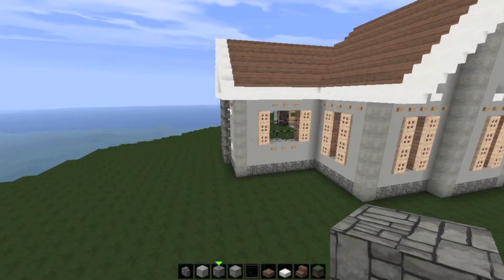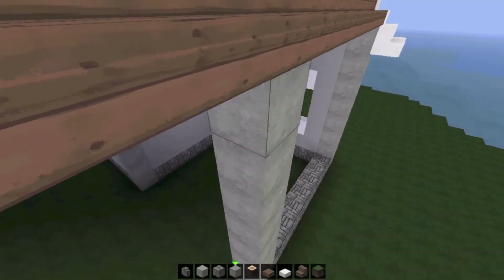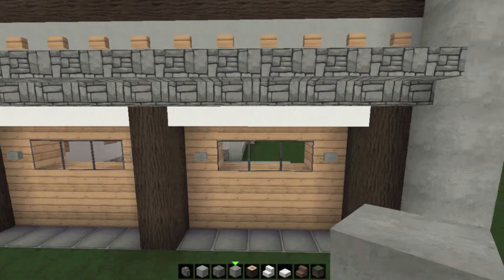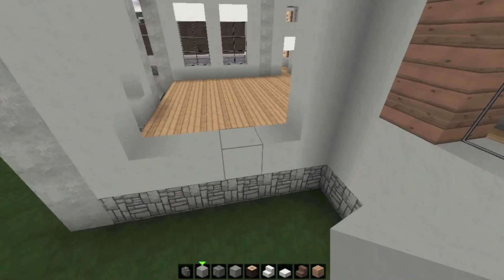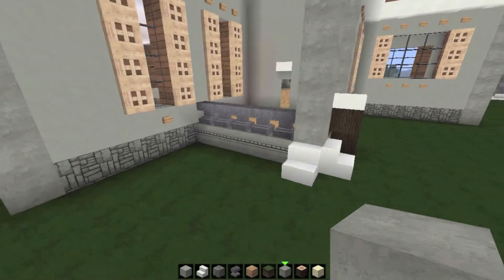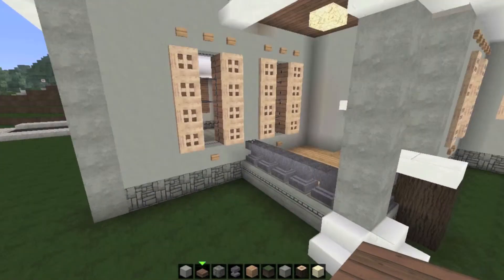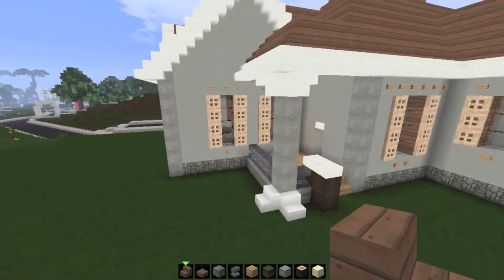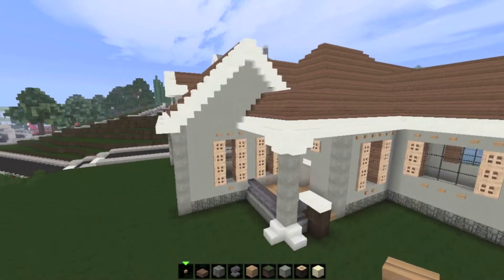Minecraft Lets Build: Lake House (Part 3)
Hello everybody! and welcome back to my "Minecraft Lets Build!" series. I am going to be continuing my new Lake house in this video!

If you have and critiques for the build or you think I should change something, don't be shy, just comment on the video! All comments will be taken into consideration!

Check me out on PlanetMinecraft!